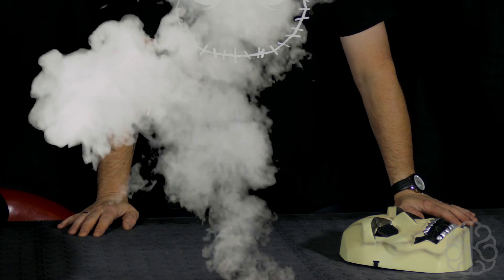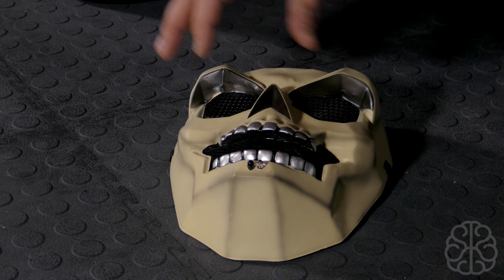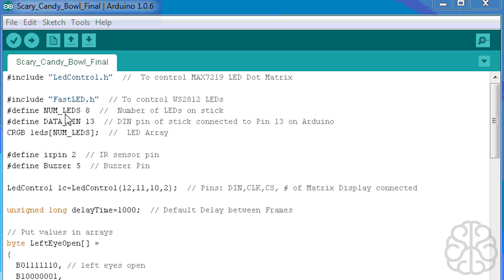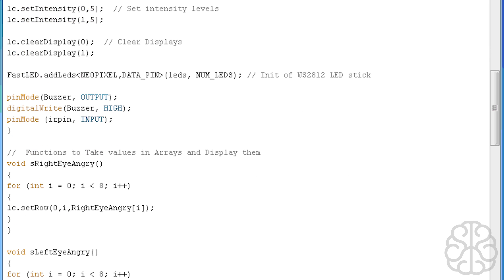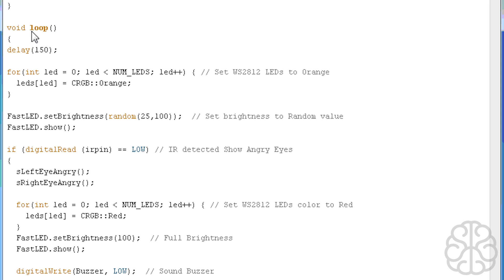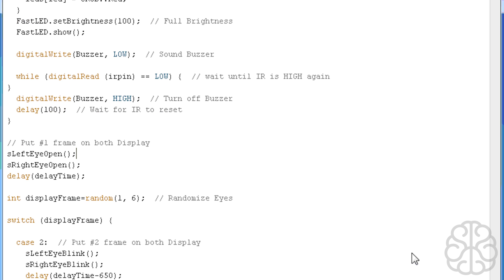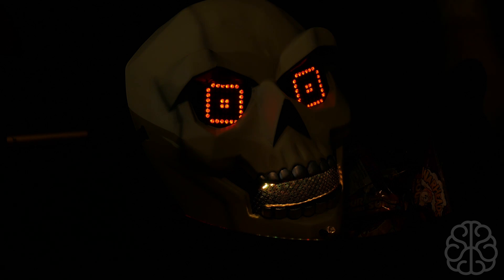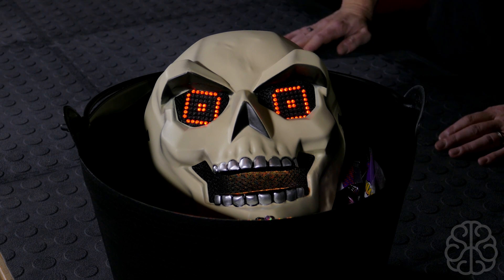Halloween Scary Mask using MAX7219 Dot Matrix and Arduino - Tutorial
Let's make a Scary Halloween Mask using some MAX7219 dot matrix, a proximity sensor and keep tabs on that bowl of candy!  Happy Halloween!